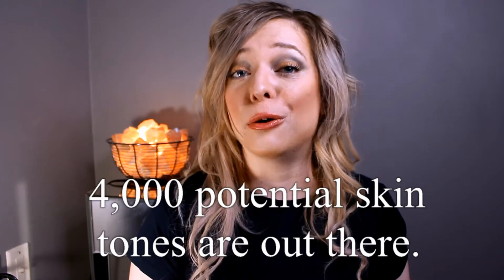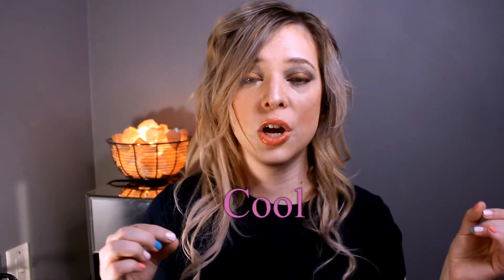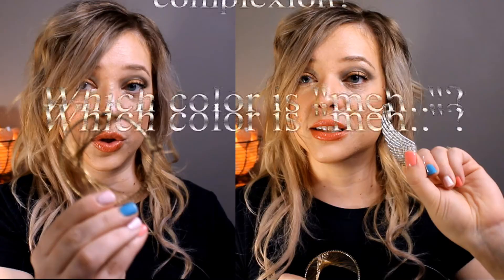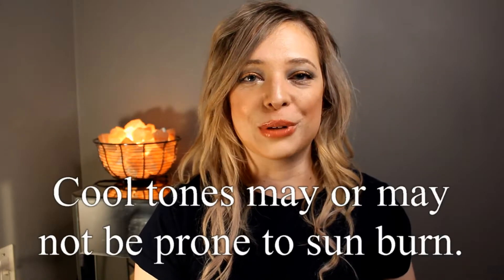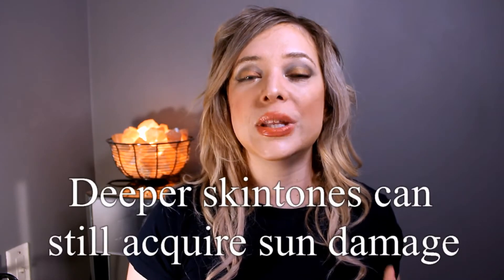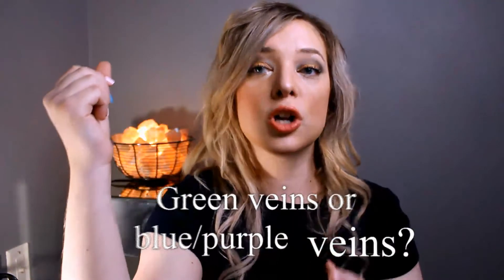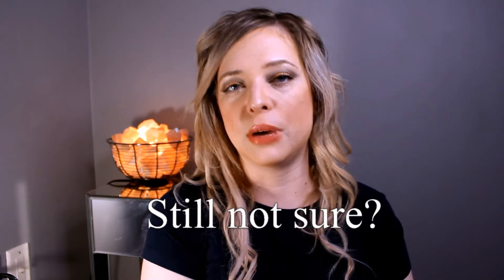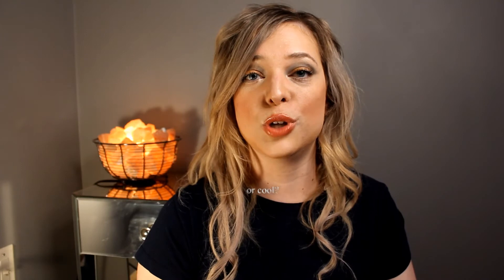Skintone Undertone Test| Warm, Cool, Neutral?| Essential Cosmetology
Neutral, cool, or warm? Understanding the science of color can help you look your healthiest and feel your best. Learn how to figure out what your undertone is.